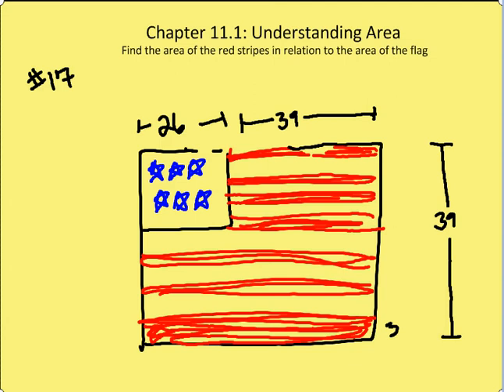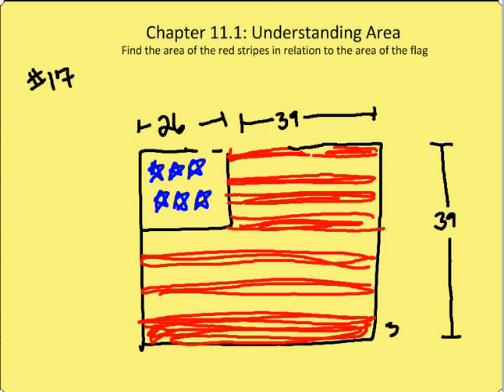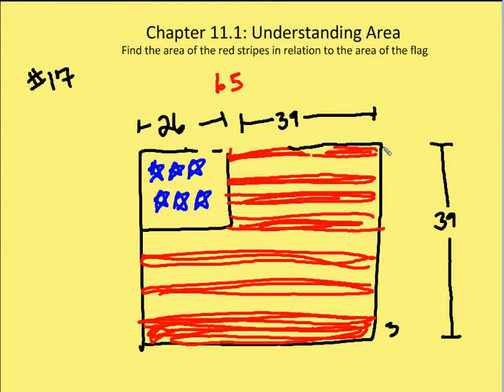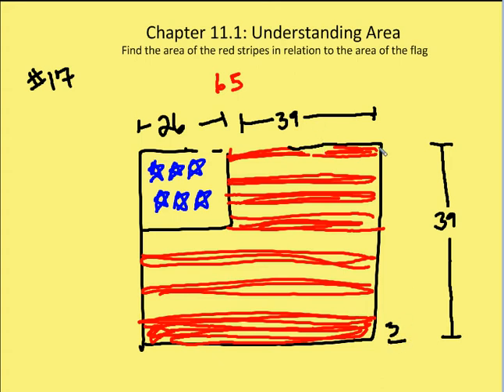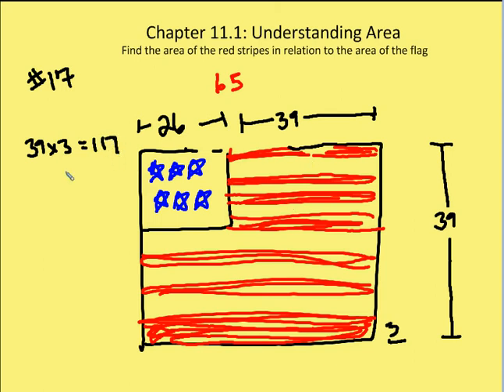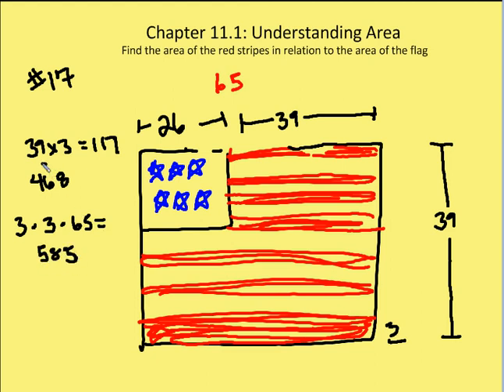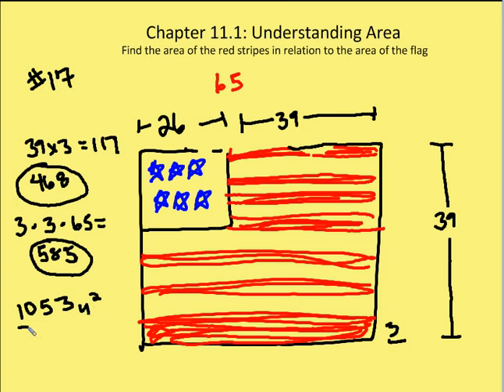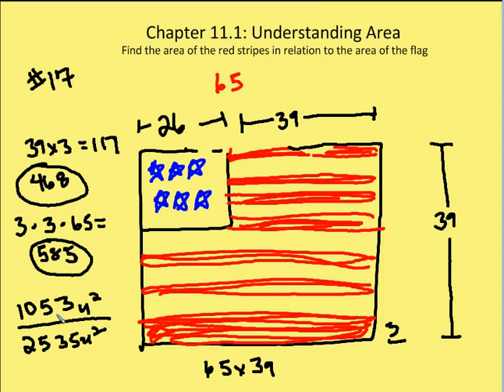11.1 Understanding Area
Area, Geometry, Math, Homestead High School